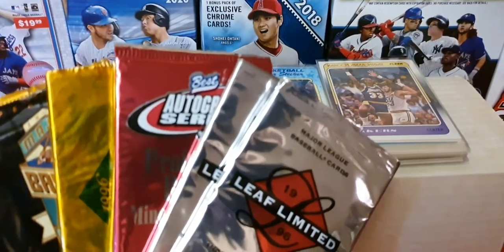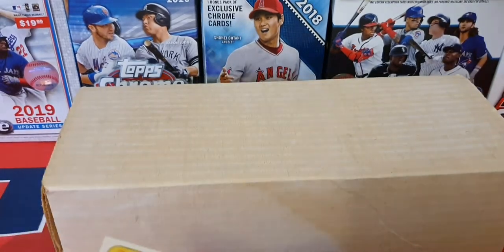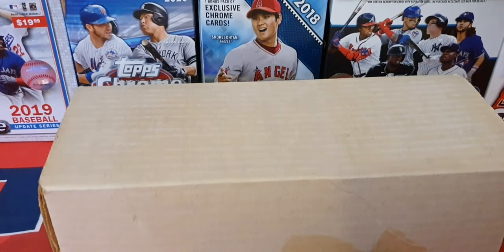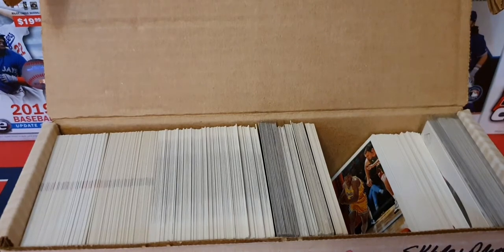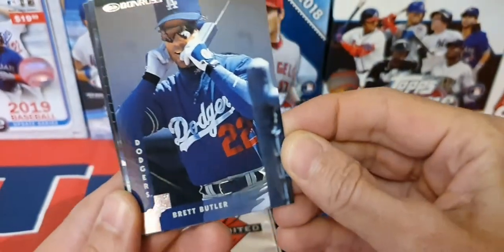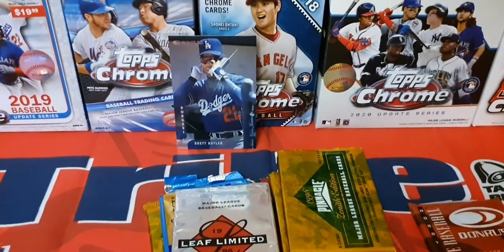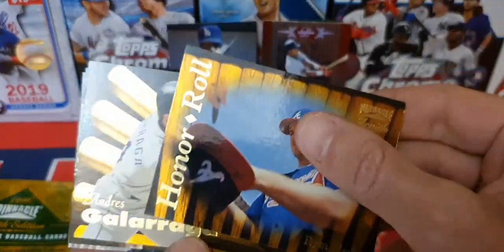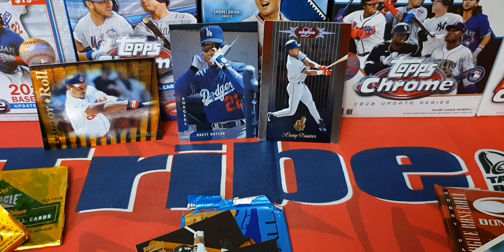1988 Fleer Basketball 96 Leaf Limited going through some old packs I found. We find an Autograph 😳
Hi everyone.. I found some old 88 fleer basketball and a bunch of fun packs to go through.

Didn't realize of how nice the Pinnacle zenith edition looked..and I left an Autograph 😳

Pura vida friends.

I have a bunch of great stuff to go through..